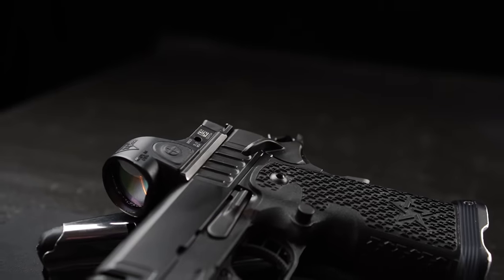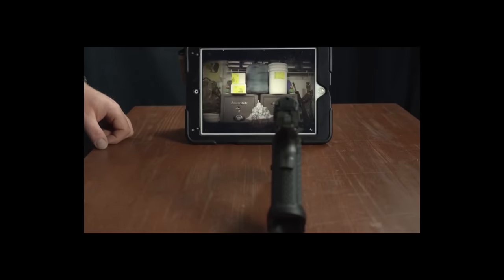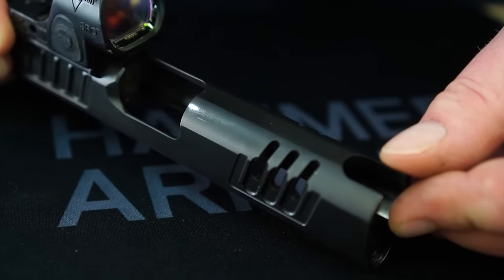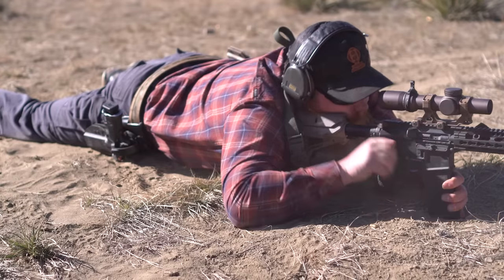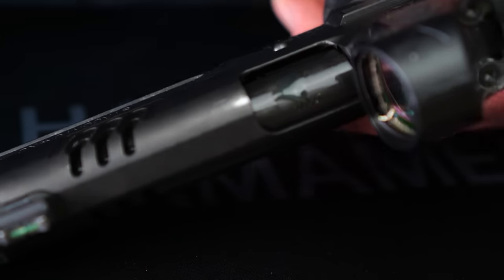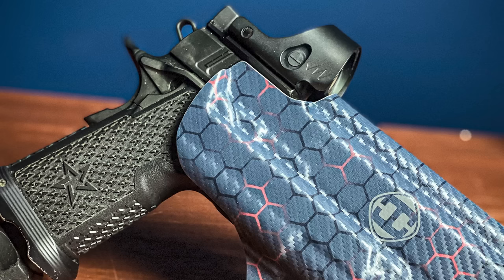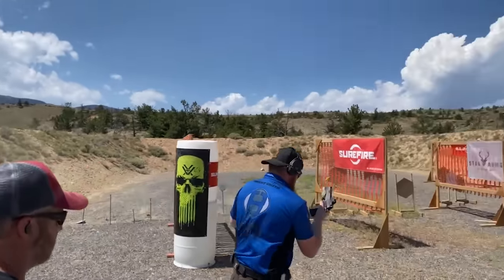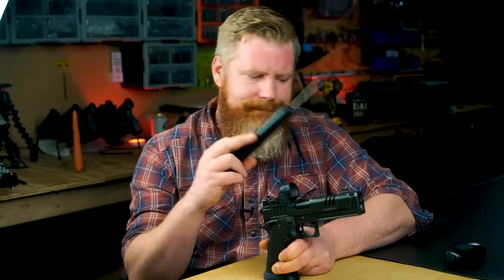16000 ROUNDS LATER- STACCATO XC REVIEW LONG TERM UPDATE- MOST RELIABLE 2011 ?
In this video we take a look at how the Staccato XC has held up over the past few years and 16,000 rounds or so. The Staccato XC has been a workhorse for us and seen a lot of use, from USPSA and 3 Gun matches, to Concealed carry, to Dryfire, to test fitting holsters.

Given the high expense of this gun, we wanted to give an update on how well the staccato xc reliability has been, how the finish has held up, what sort of wear is expected, and whether or not it is worth the price tag long term.

Spoiler alert:
We still think this is one of the best pistols out there for 3 gun, the tactical games, and  even concealed carry with the right holster. The Speed, Accuracy, and durability of the Staccato XC have been outstanding. This Truly is one of our all time favorite guns.

Chapters:
00:00 Hype package
00:48 Introduction
01:53 Parameters
02:23 TLDR version
02:35 Torture test recap
03:00 Mileage
04:00 Wear ad Tear
04:50 Reliability
05:30 Recoil Spring
06:38 Malfunction summary
08:13 Optic Struggles
09:00 Trijicon warranty and repair
10:10 JagerWerks BROS
11:28 Reliability Summary
12:45 Concealed Carry
13:33 Final Thoughts
13:45 Trigger pull weight
14:48 Nobody is watching this far right?